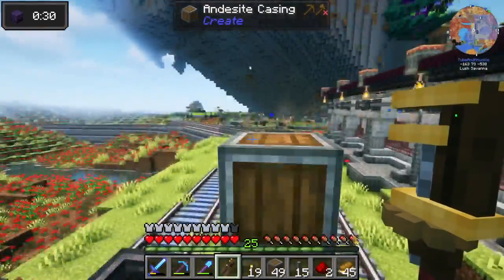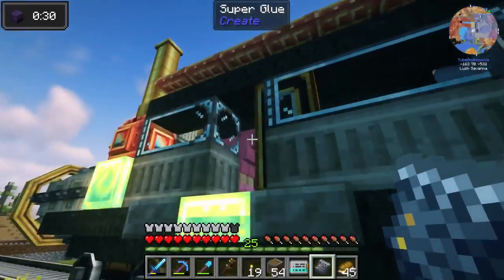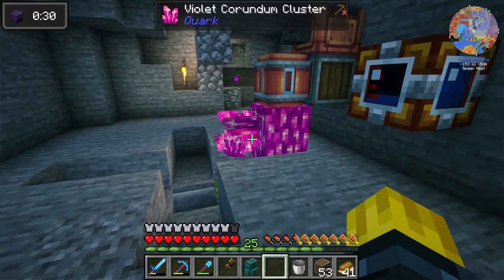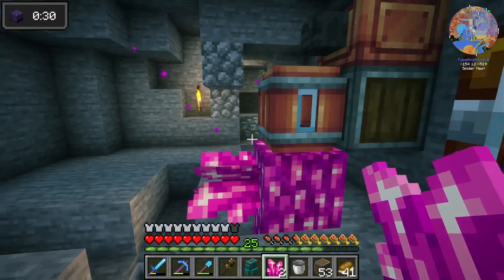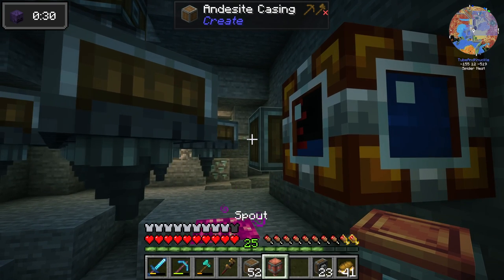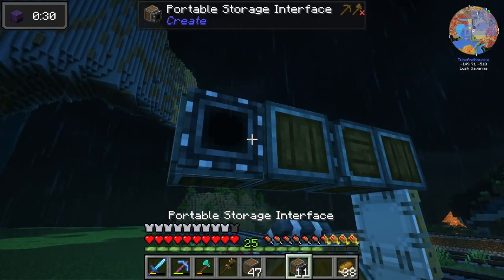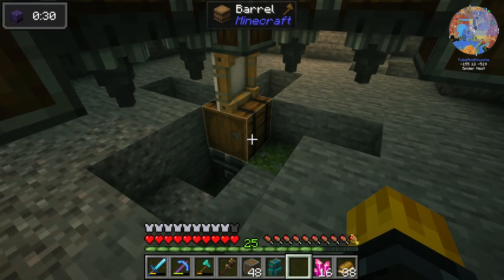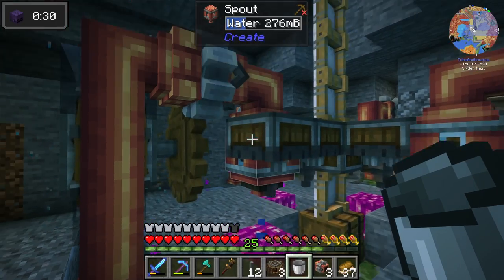Corundum Conundrum & Meeting Charlie Foxtrot!😱 Create Arcane Engineering Ep Unlucky 13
Get ready for an unforgettable episode, folks! It's Episode 13 of our Let's Play series, diving deep into the mystical world of the Create Arcane Engineering modpack for Minecraft. But hold onto your seats, because this time, we've got a surprise twist that even I didn't see coming! 😱

🤯 Just when I thought the number 13 couldn't get any unluckier, I stumbled upon the legendary Charlie Foxtrot in this episode! Who would've thought, right? But that's not even the most mind-boggling part - the real drama unfolds when I attempt to bring automation to the coveted Corundum Clusters, an essential ingredient for pushing forward in the modpack's complex progression.

🔗 What did I call my brilliant automation attempt? A Corundum Conundrum, or let's be real, a good ol' Cluster F$k! 😅 With a grand plan that involved the cutting-edge Create Mod, I plunged headfirst into the world of mechanisms and engineering wonders. And guess what? It all went downhill from there!

💔 The machines were revolting, the gears were grinding, and the contraptions were anything but cooperative. But you know what? Instead of sweeping my failure under the virtual rug, I've decided to share my hilarious misadventures with all of you. We're all in this together, right? So, fellow Minecrafters and modpack enthusiasts, gather 'round to witness my glorious catastrophe. You might just save yourself from treading down my doomed path!

🎮 This episode promises laughter, lessons, and a healthy dose of humility. If you've ever wondered what NOT to do when automating Corundum Clusters, I've got your back! Let's turn this disaster into a learning opportunity and navigate the treacherous waters of modded Minecraft together.

Share your thoughts, your own experiences, and your best facepalm moments in the comments below - let's bond over our shared missteps! And as always, thanks for joining me on this rollercoaster ride of gaming hilarity. Until next time, remember, even in the world of Minecraft, failure can be the best teacher! 🚀🎉